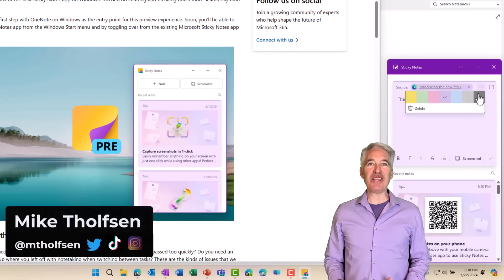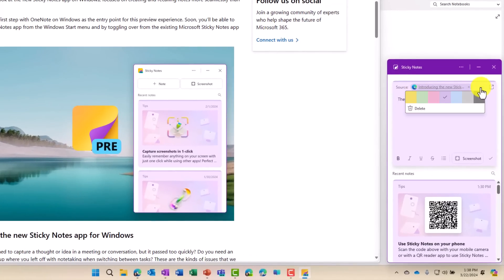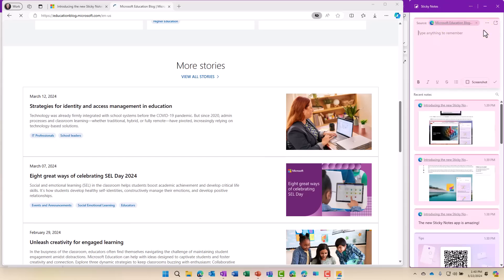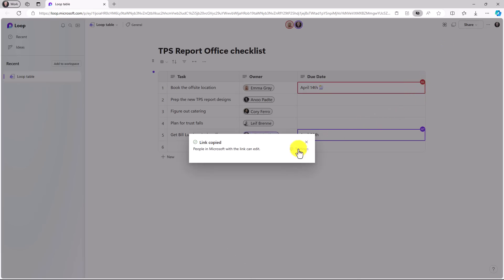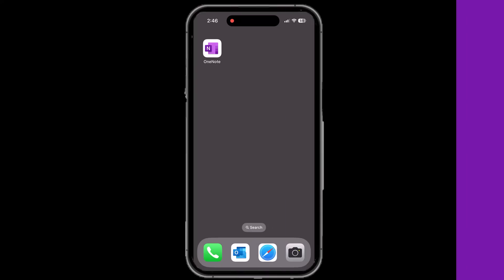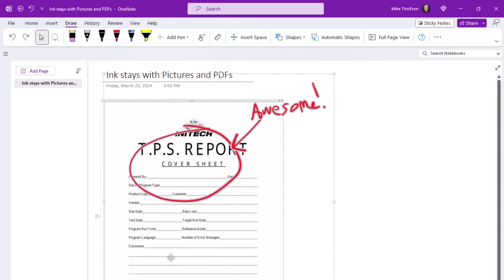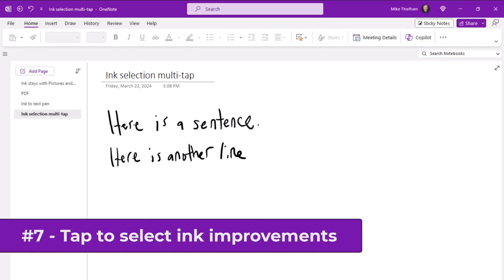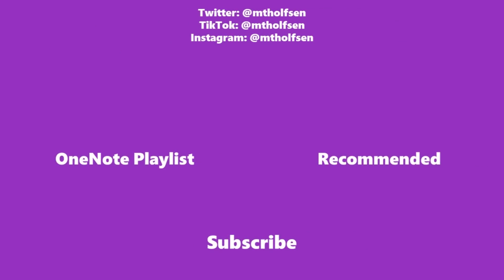8 new features in Microsoft OneNote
A OneNote tutorial showing the top 8 Microsoft OneNote new features in spring of 2024. OneNote tips and tricks for the OneNote Desktop 365 app include the new Sticky Notes app, Loop integration, Home screen for iPhone, ink improvements and lots more. Some of these features are still in the Microsoft 365 Insider program and haven't fully rolled out globally.

0:00 Introduction
0:11 Sticky Notes in OneNote
3:01 Microsoft Loop component embed
4:25 Microsoft Loop component creation
5:38 Home screen on OneNote for iPhone
6:37 Ink stays with picture and PDF
7:57 Ink to Text Pen
8:24 Ink selection multi-tap
9:02 Default Notes tab in Microsoft Teams channels